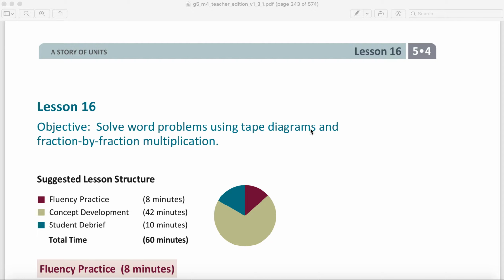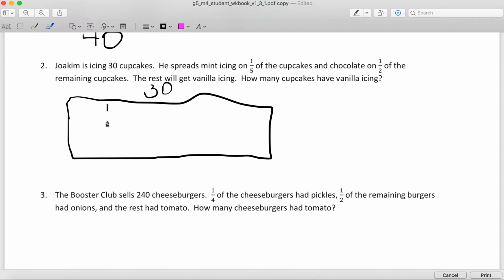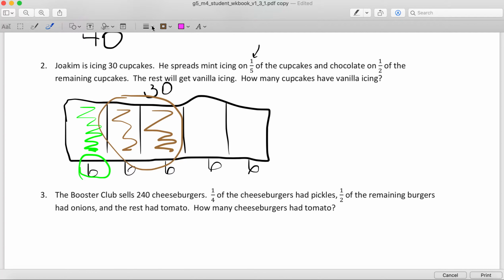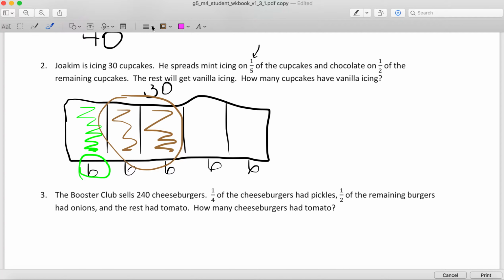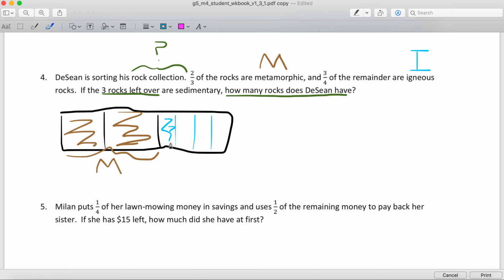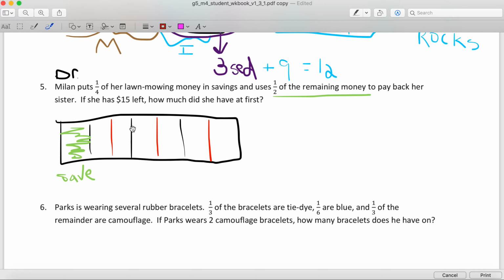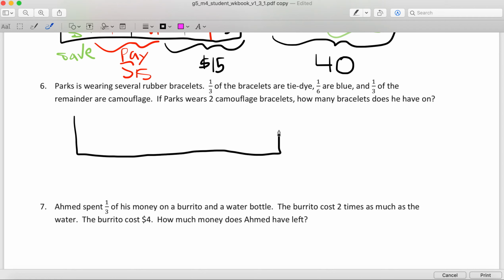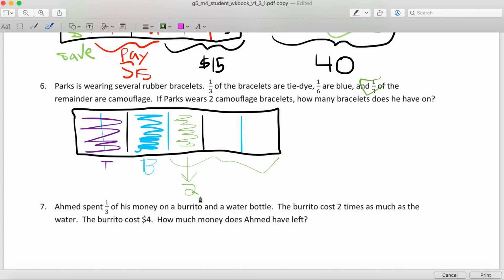Module 4 Lesson 16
Greetings 5th graders! This is the first video in your e-learning experience. My computer died at the end so you will do 6 problems of the problem set and then proceed to the homework. I am available through Google classroom and Class dojo.